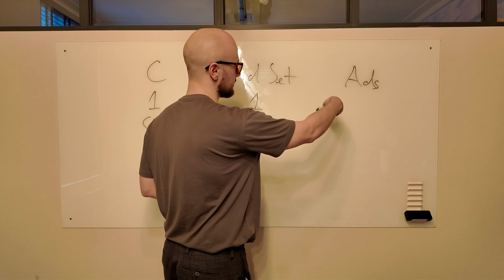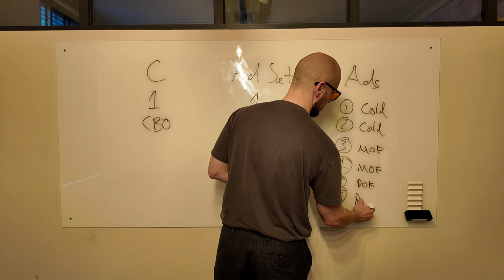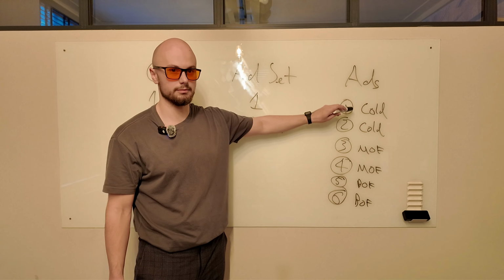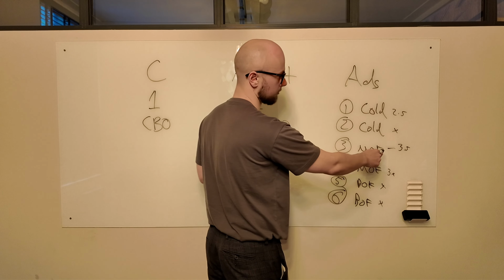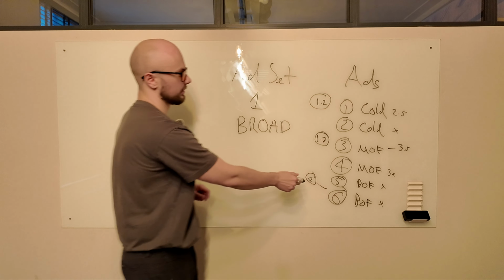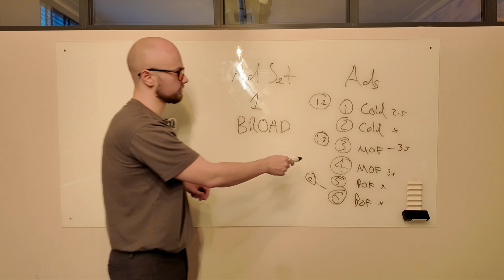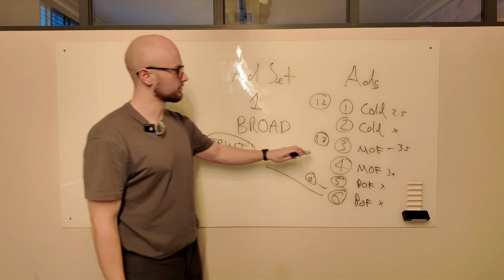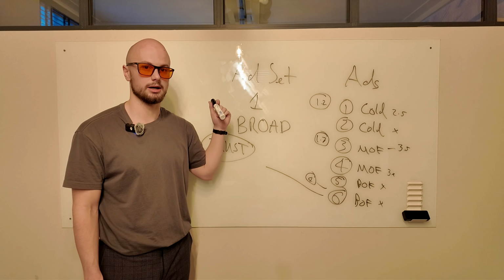The Only Facebook Ads Strategy You Need In 2026 (Andromeda)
Facebook ads are not what they used to be... In this video, I break down exactly how to find winning creatives, how to structure a campaign that stays consistent every single day, and why media buyers MUST shift into becoming creative strategists if they want to survive.

I walk you through the full setup I’m seeing destroy every other strategy right now:

1 Campaign

1 Broad Ad Set

Multiple Cold, Middle-of-Funnel, and Bottom-of-Funnel ads inside a single CBO structure

You’ll learn:
🔥 Why running all your ads together boosts overall ROAS
🔥 How Facebook personalizes the customer journey using different ad types
🔥 How to identify cold/MOF/BOF ads using frequency
🔥 Why turning off ads based solely on ROAS is killing your results
🔥 The ONLY way to keep your campaign consistent while scaling
🔥 The weekly creative system that keeps Facebook’s algorithm fed with data

This is the simplest and most effective Facebook ads setup for ecommerce brands right now.

💬 Got questions about Facebook ads, scaling, or creative strategy?